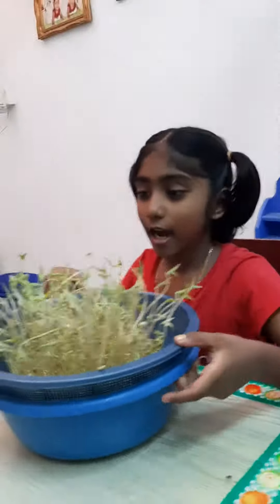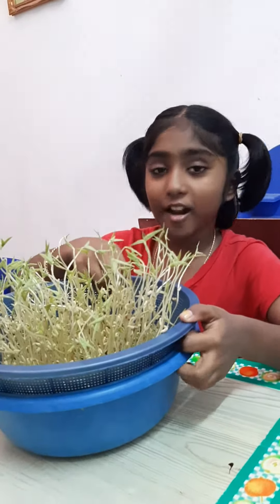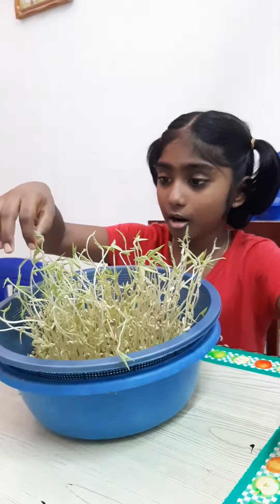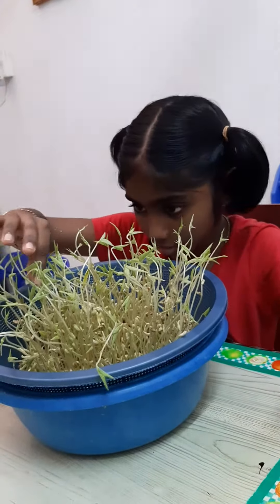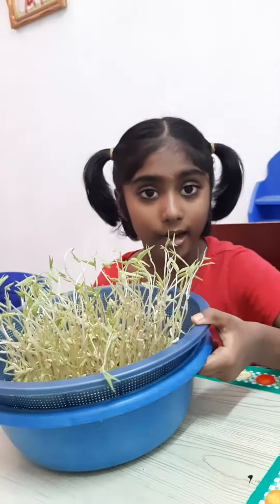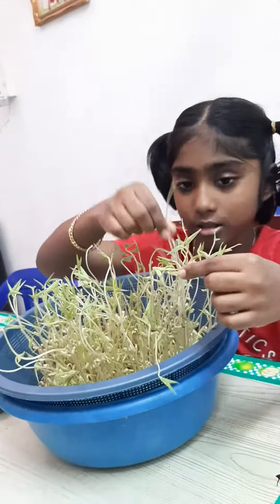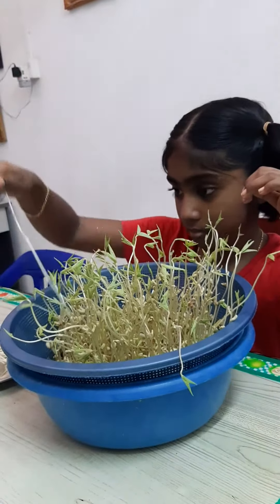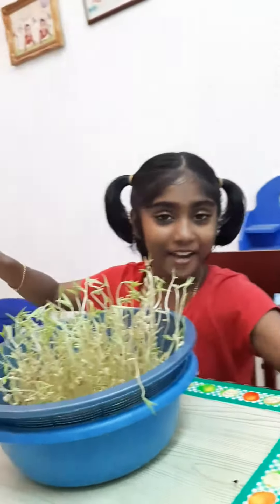Learning science with Keerthika